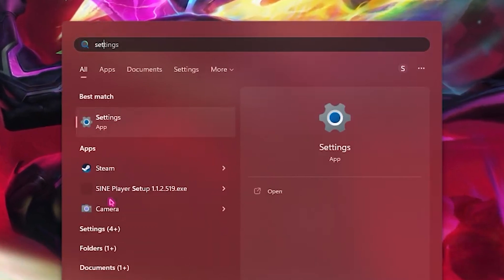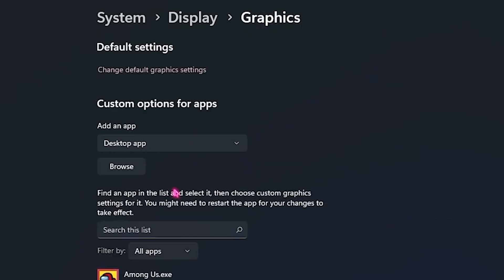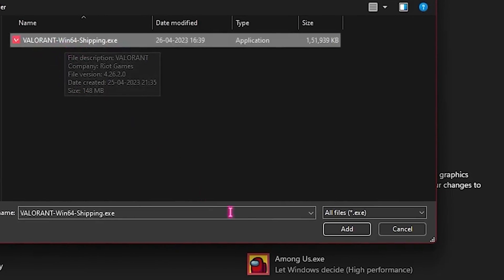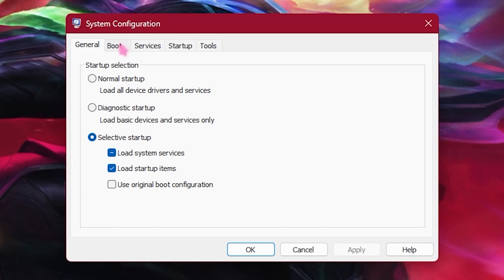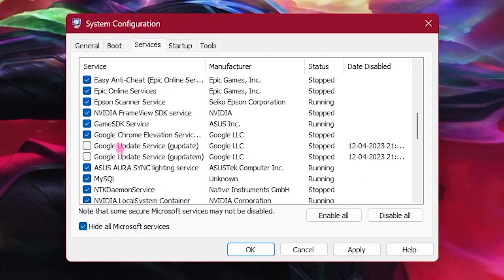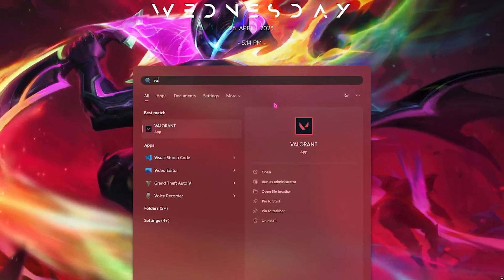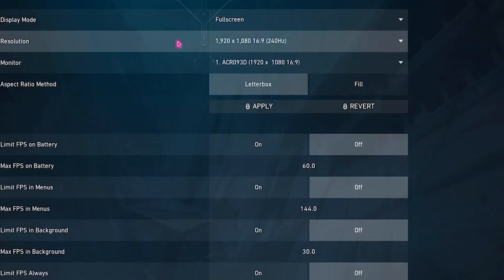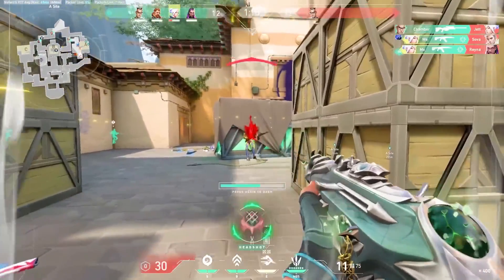HOW TO BOOST FPS IN VALORANT TO THE MAX🔥 (Low end pc)✔️EPISODE 7 ACT III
Title: HOW TO BOOST FPS IN VALORANT TO THE MAX🔥 (Low end pc)✔️EPISODE 7 ACT III

✨Socials

🎥: MY EQUIPMENT:

🎮Gaming PC
💎Ryzen 3 3200g
💎RTX 2060

💎Razer Mouse